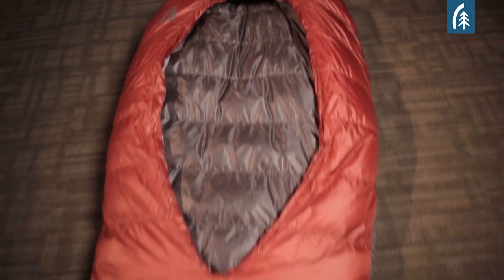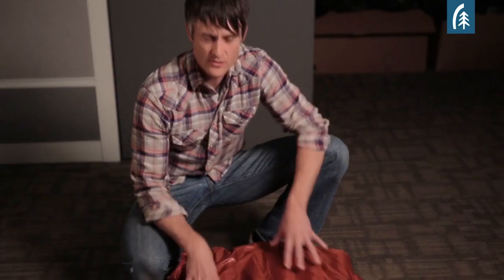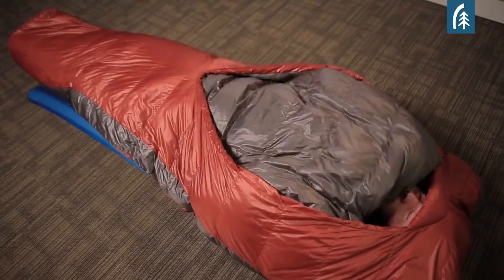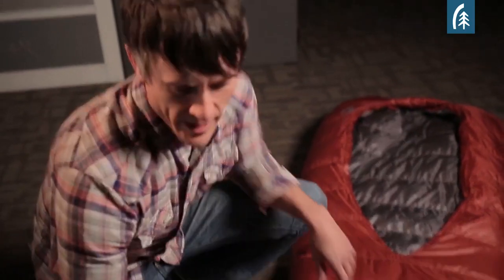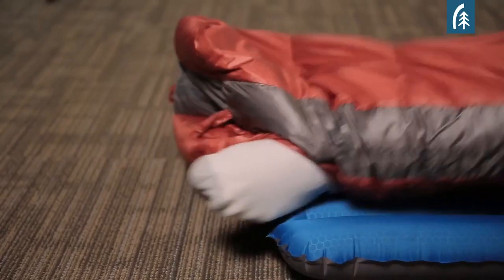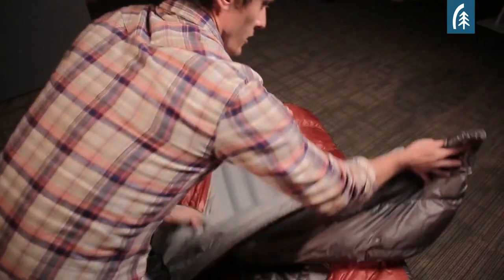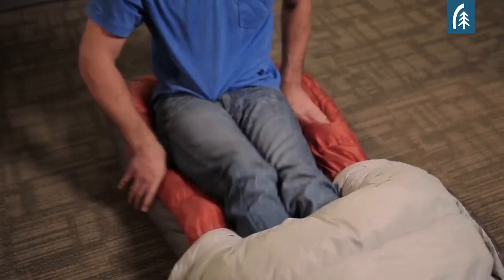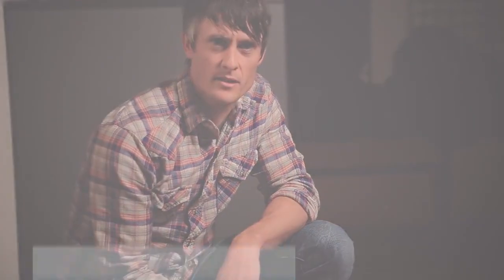Sierra Designs - Backcountry Bed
Sleep in the wild like you do at home, with a comforter. With an oversized, integrated comforter sealing the opening, you can sleep comfortably and naturally on your back, side, or stomach.